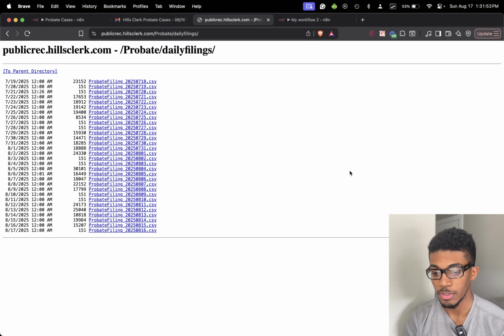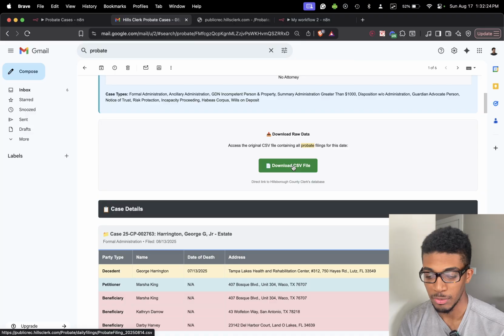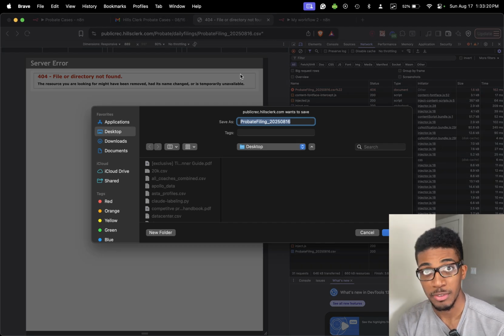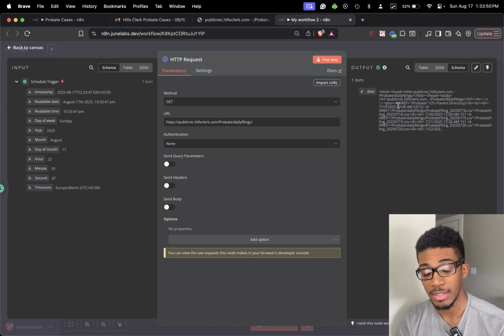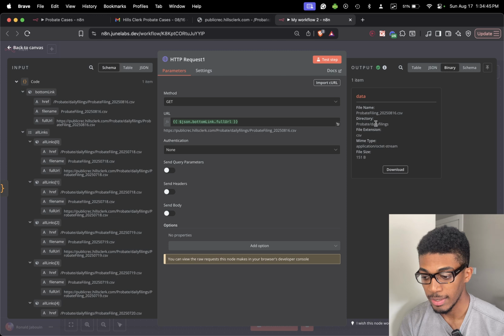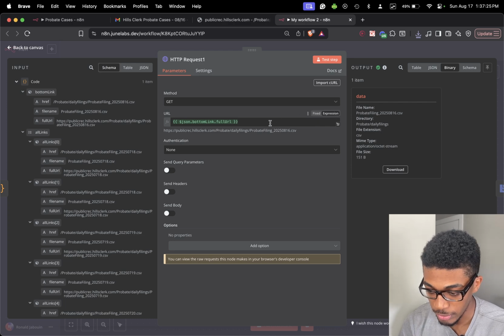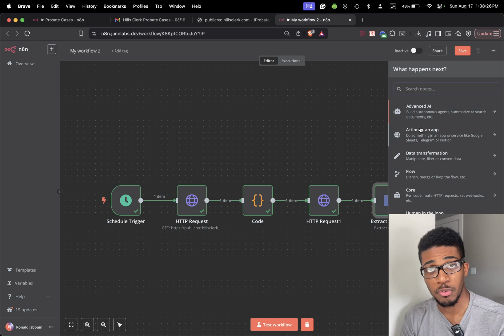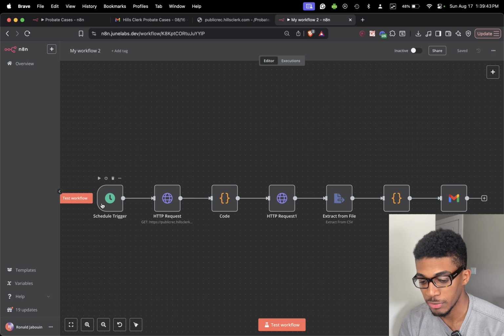Automated Daily CSV Processing With N8N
In this video I walk you through creating a n8n workflow that:
1. Checks a website daily
2. Gets the latest results
3. Processes the CSV
4. Sends the processed CSV to your inbox

All completely automatically.